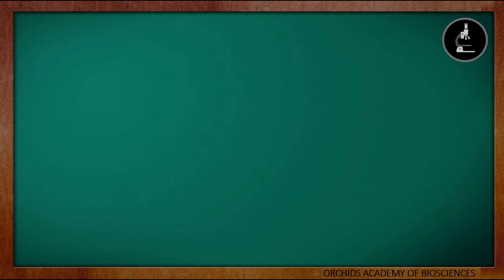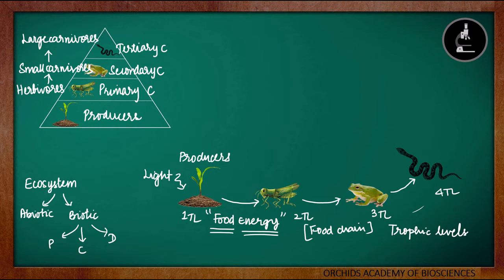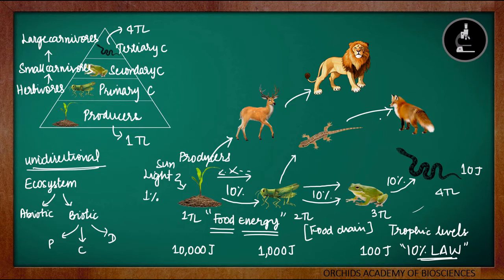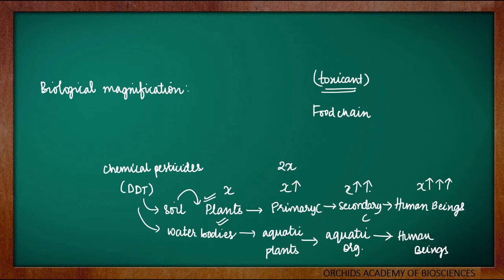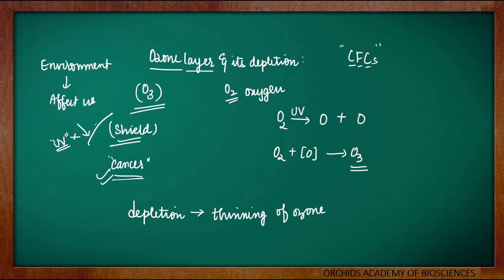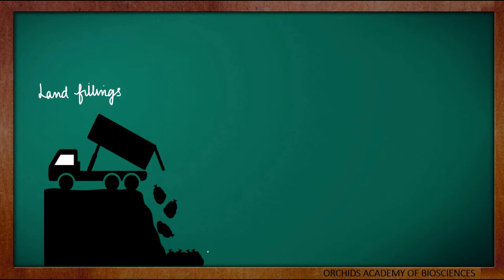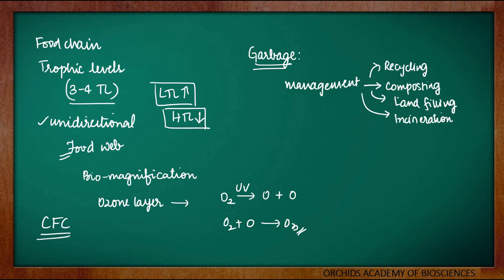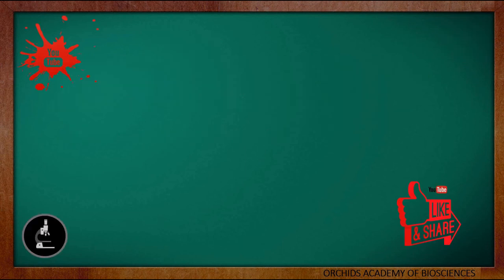Class 10: OUR ENVIRONMENT PART 2 (as per latest syllabus)